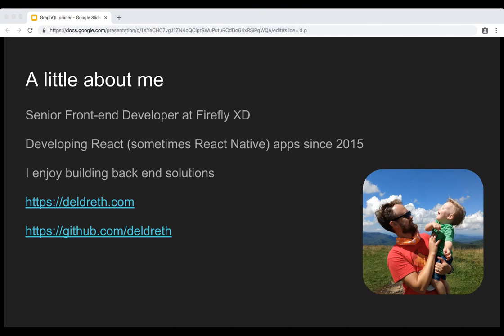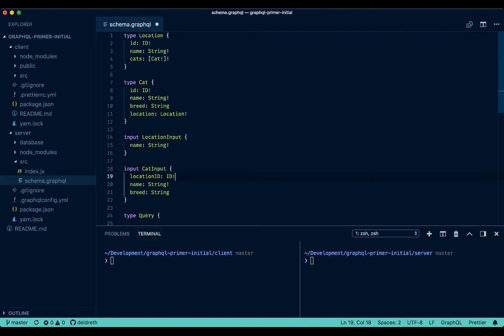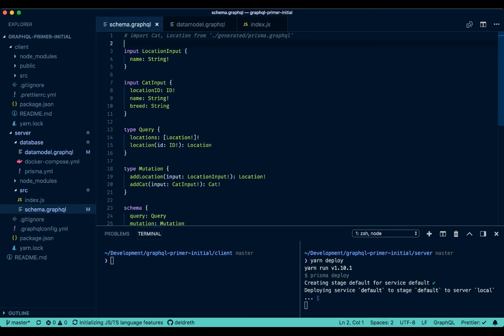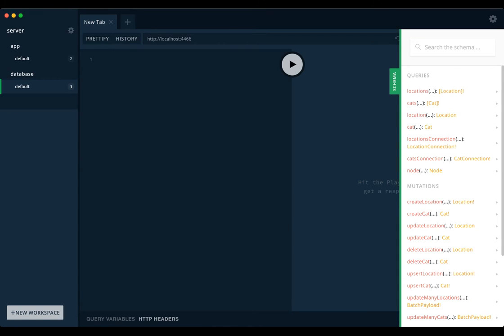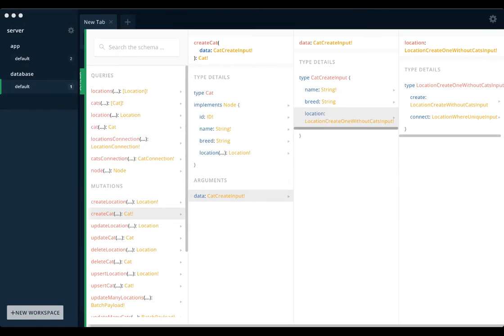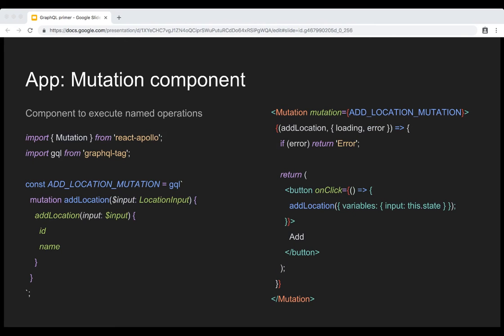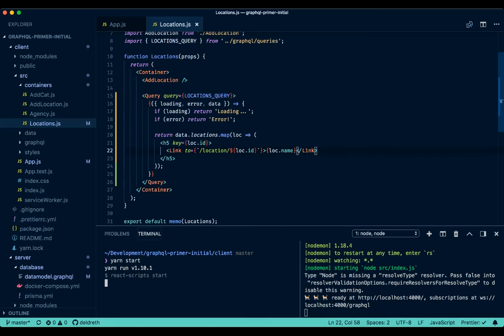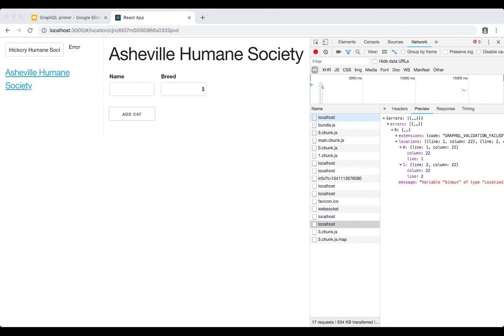GraphQL primer - Building a service, server, and app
Preshow presentation for the Asheville Javascript Meetup group. Providing entry level implementation of GraphQL services including Prisma and Apollo Server, and implementing an application in React and Apollo Client.